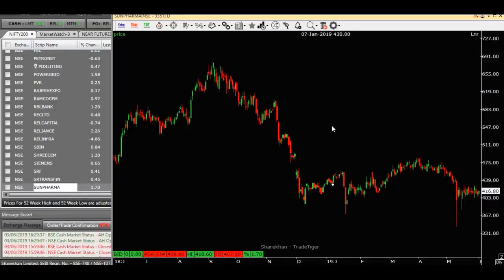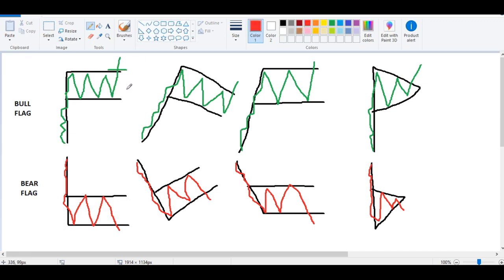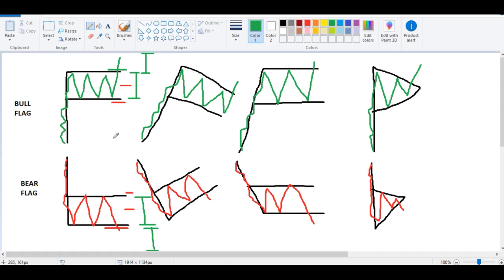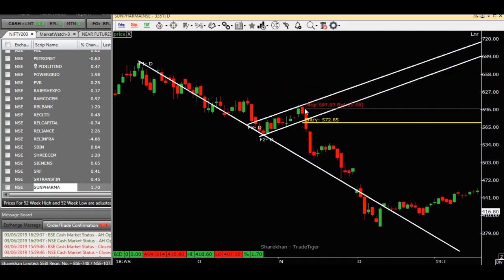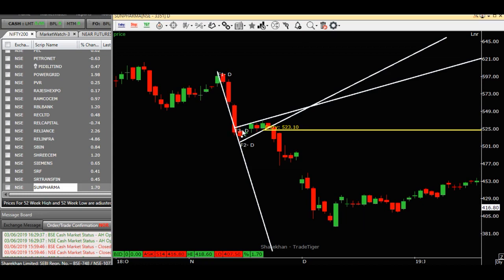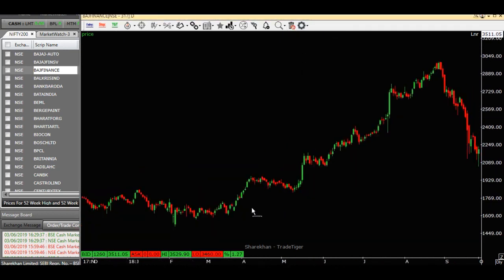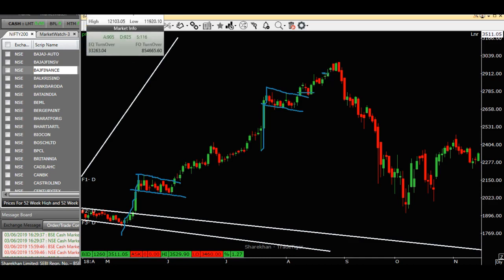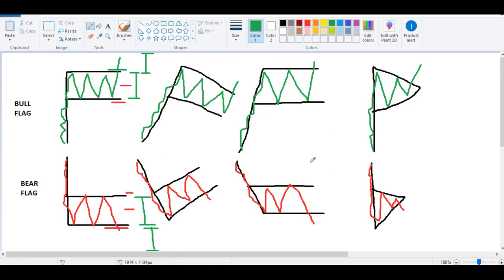3 Flags Powerful Signal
Enjoy the Best Online trading experience with the Best Stock Broker in India.
Hi, Join Aliceblue, a secure & reliable trading platform for NSE, BSE & MCX. Upon joining using the below link you get Rs.3000/- worth Trade Store products free.
Copy N Paste the link open an account to get free benefits